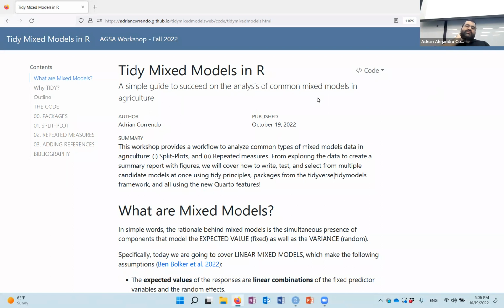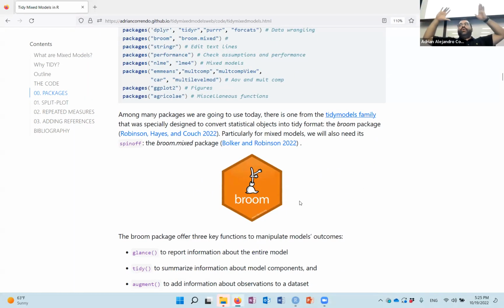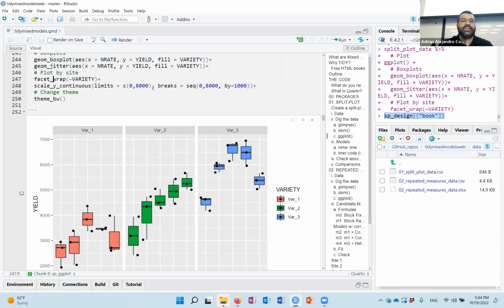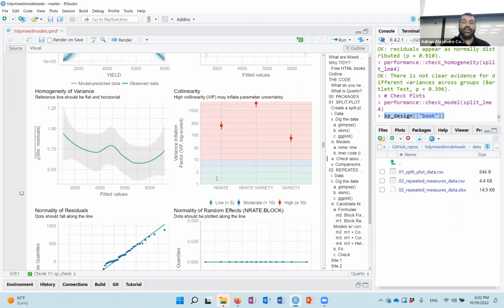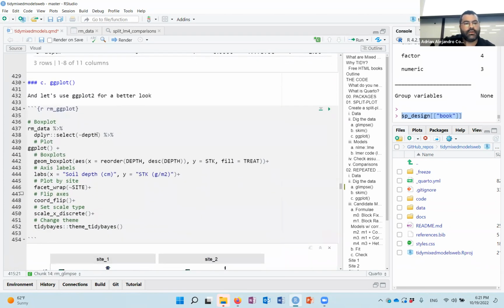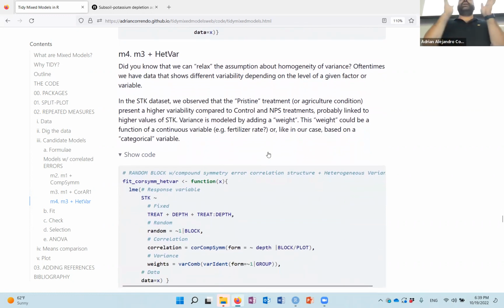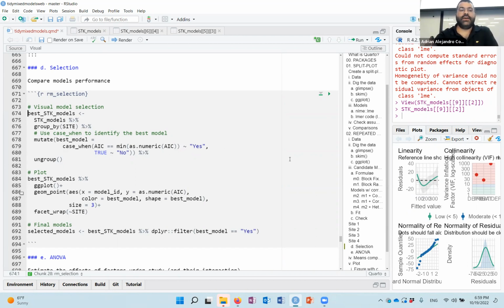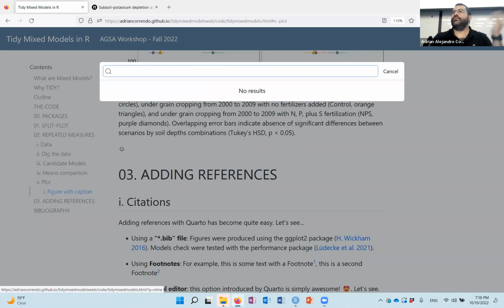Tidy Mixed Models in R with Dr Adrian Correndo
Interested in learning how to write statistical models in a handy, tidy way? Come join this workshop! Dr. Adrian Correndo will be sharing useful and applied examples on how to build up models for different experimental designs as well as covering how to deal with repeated measurements over the same experimental unit.